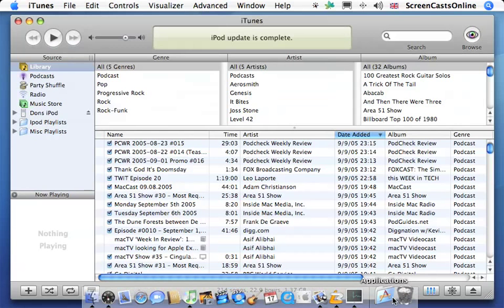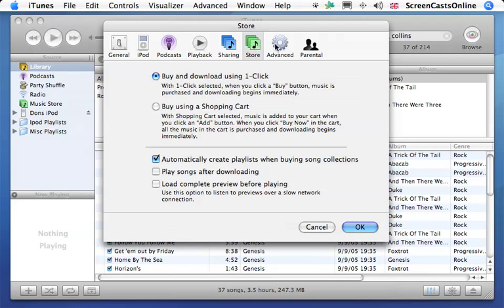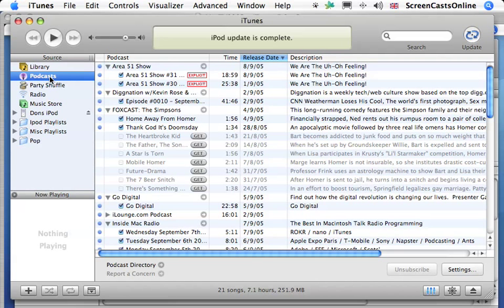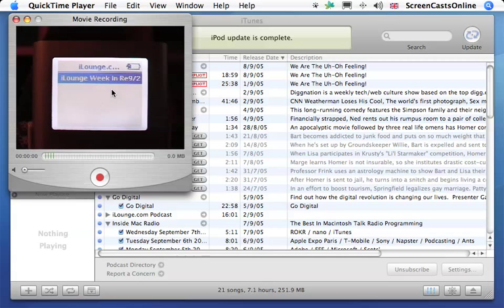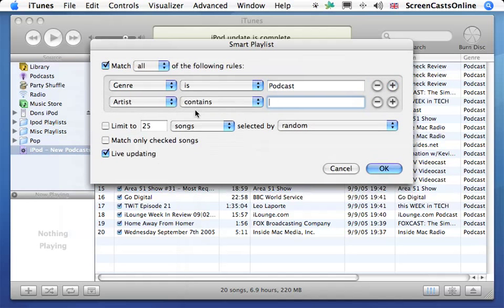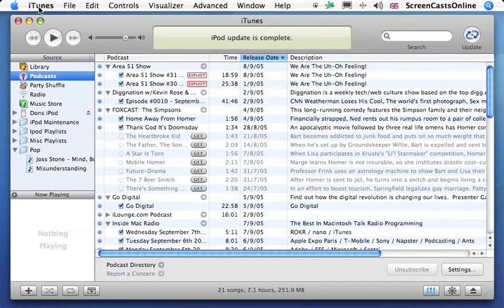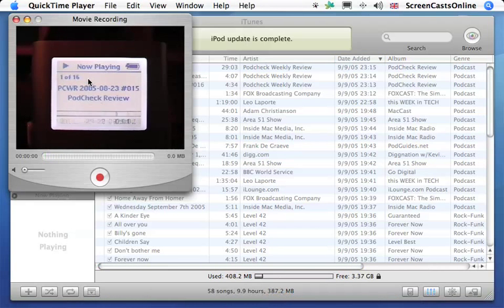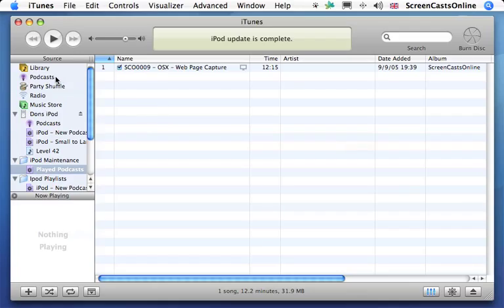[영어]macTV Show #39 iTunes 5 & Podcast Synching Tutorial macTV Exclusive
macTV Show #39   iTunes 5 & Podcast Synching Tutorial macTV Exclusive

Apple에 관한 더 많은 정보는 아래 링크에서..